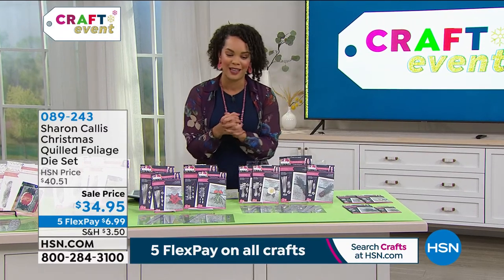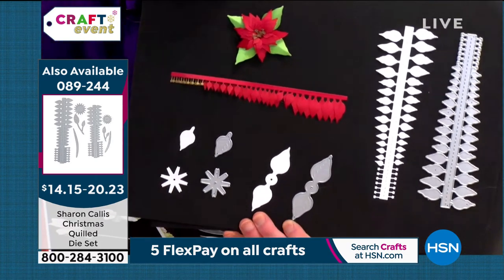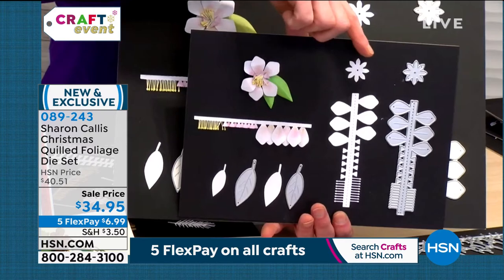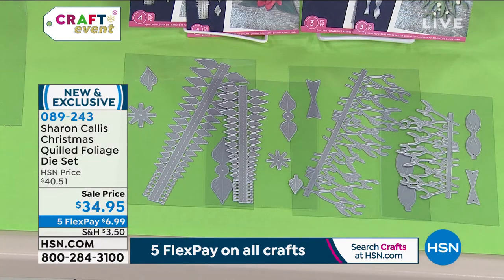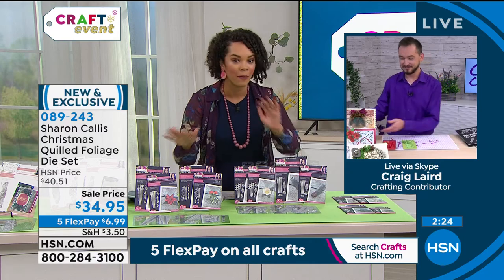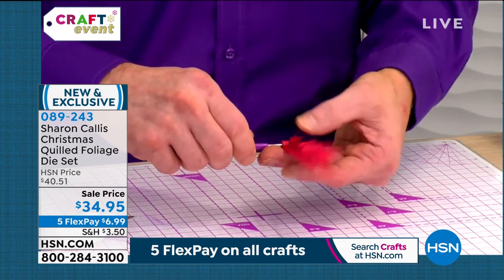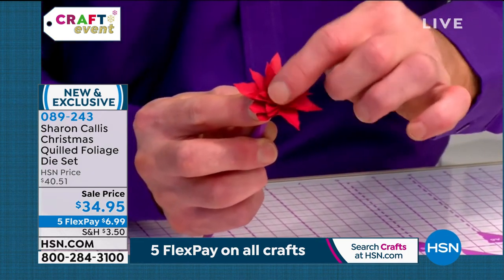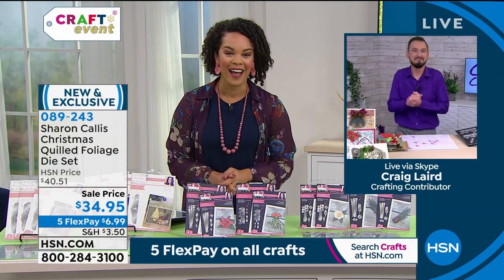Sharon Callis Crafts Christmas Quilled Poinsetta and Fol...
Sharon Callis Crafts Christmas Quilled Poinsetta and Foliage Die Set
Make your handmade cards and gifts stand out from the crowd! Use these fabulous dies to easily create detailed, 3D quilled Christmas flowers and foliage.

    Christmas Quilled Flowers   Foliage Dies  "Large Poinsettia," 4pc
    Christmas Quilled Flowers   Foliage Dies  "Mistletoe Bunch," 3pc
    Christmas Quilled Flowers   Foliage Dies  "Small Poinsettia," 4pc
    Christmas Quilled Flowers   Foliage Dies  "Mistletoe," 3pc